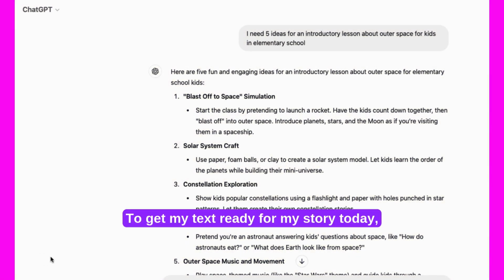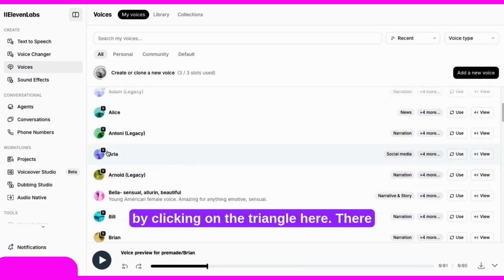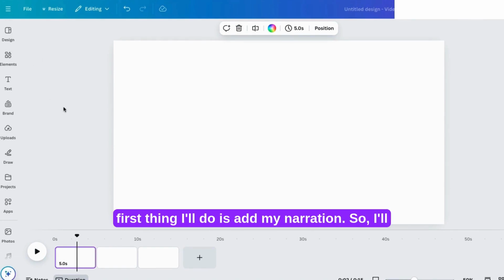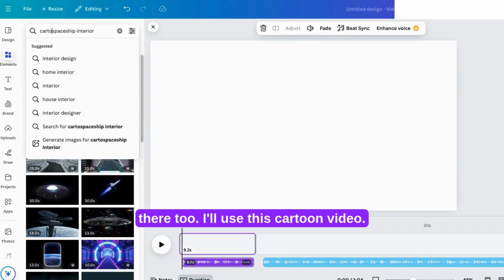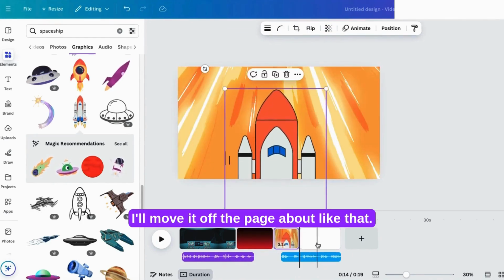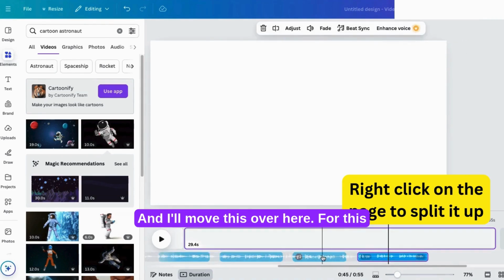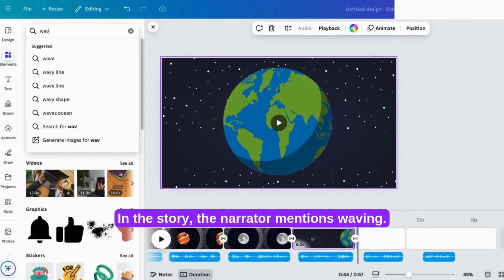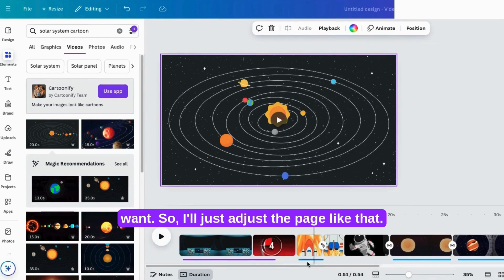Create ENGAGING Kids Space Animations Using Canva & AI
How to Make Educational Kids Videos in Canva. I Made Educational Kids Videos in Canva and Got AMAZING Results!

Ever dream of teaching kids while exploring the wonders of outer space? 🚀 In this step-by-step Canva tutorial, you'll learn how to create an educational video featuring an exciting 'Blast Off to Space' simulation! We'll guide you through introducing planets, stars, and the Moon in a fun and interactive way—perfect for young learners. Plus, this method works for countless topics, from science to history.

Take your educational videos to the next galaxy! This Canva tutorial teaches you how to make a fun science simulation for kids, complete with animated planets, stars, and more. Whether you're an educator or a content creator, this method is perfect for any topic—not just space. Get ready to inspire young minds with creative learning tools! Watch now and start your journey to stellar content creation!

So grab your Canva account, and join me in creating a dynamic video that shows off your design chops! You’ll be animating like a pro in no time. Watch the full tutorial and start making magic with kids educational videos today!

TIME STAMPS:
00:00 - Introduction
0:30 - Creating the story in ChatGPT
1:18 - Recording the story voices in ElevenLabs
2:33 - Making the educational video in Canva
9:20 - Let's watch it together
11:02 - Conclusion